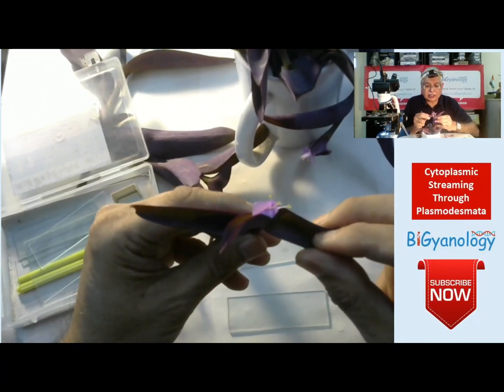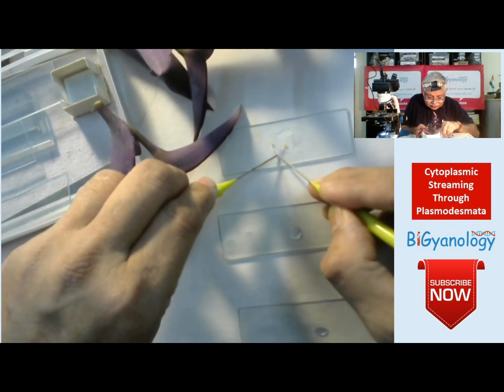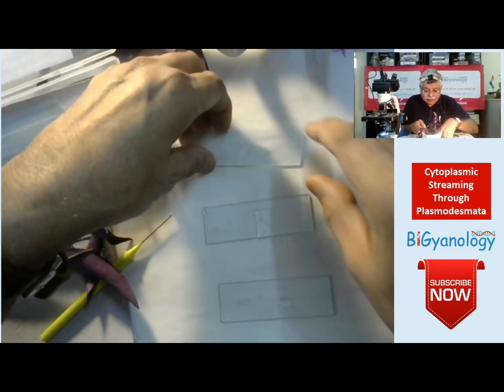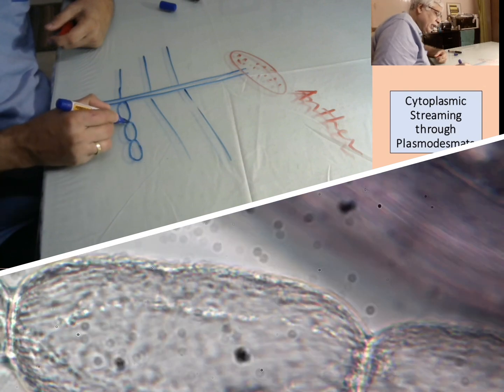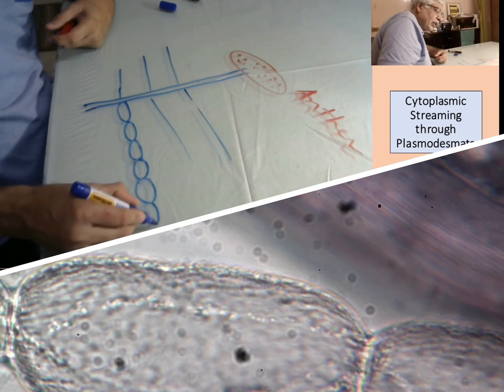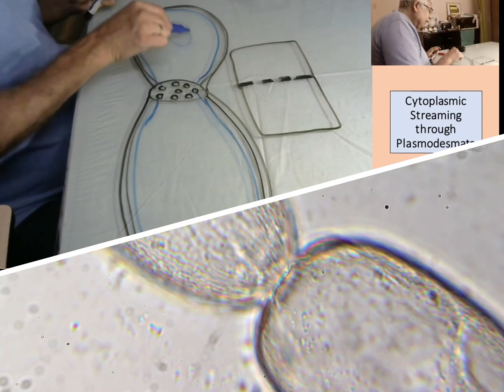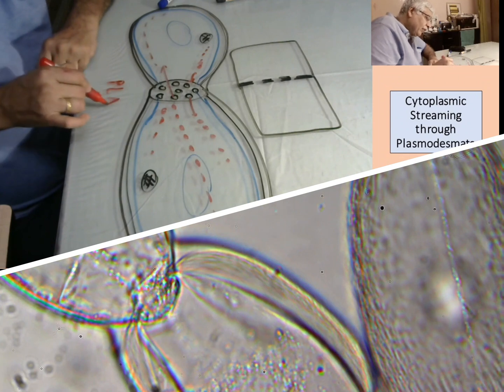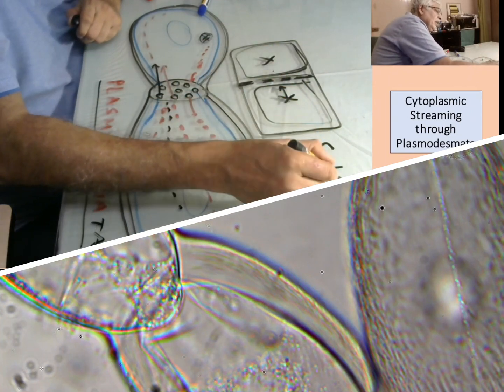Cytoplasmic streaming through Plasmodesmata in Tradescantia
Learn how to mount and observe cytoplasmic streaming in Tradescantia staminal hair.  These plant cells show how cells transport materials from one part of the plant to another, communicate and function together as a whole. The constant cytoplasmic streaming shows how this works. The first half of the slide shows the mounting technique. The second half shows the slides under 450 times magnification along with an explanation of what is being observed on a split screen.